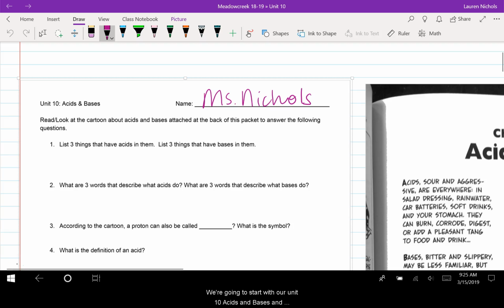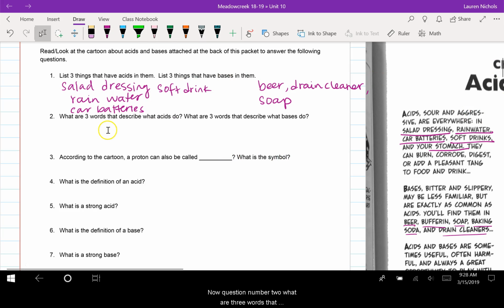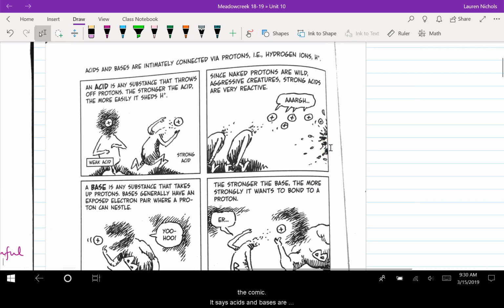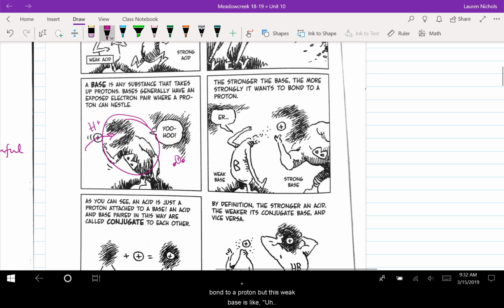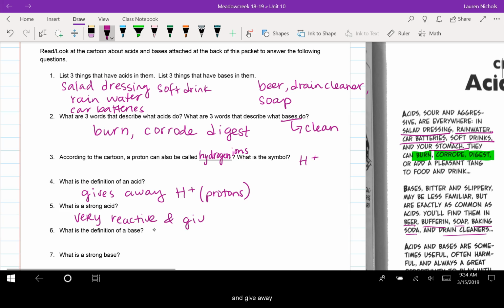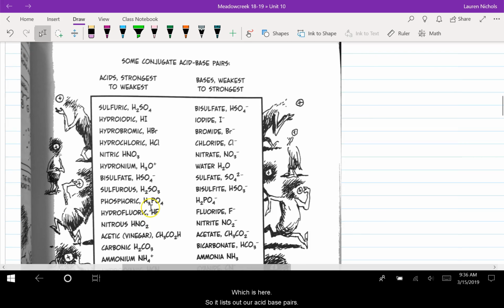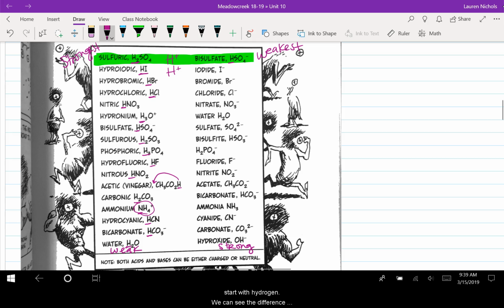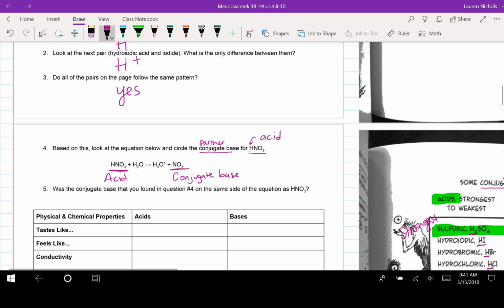18-19 Acids & Bases Intro with Cartoons & Captions